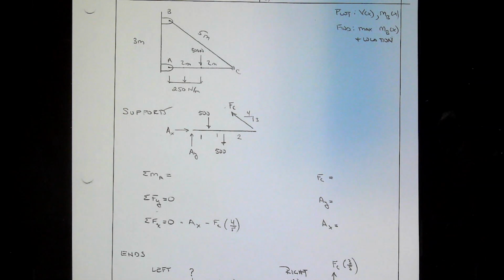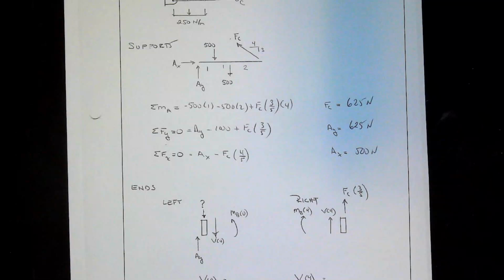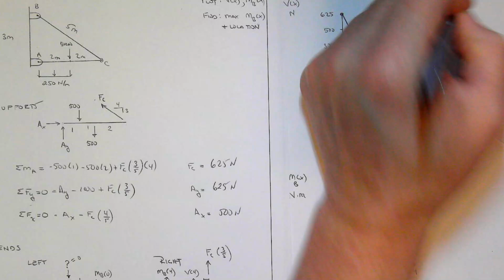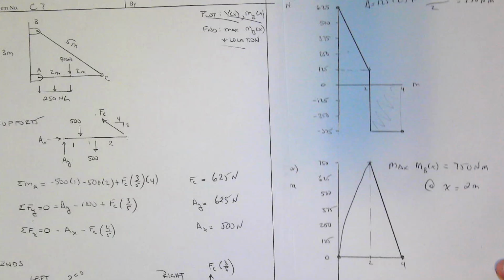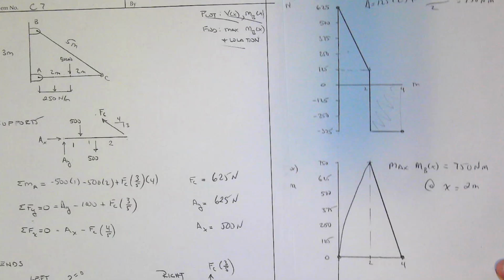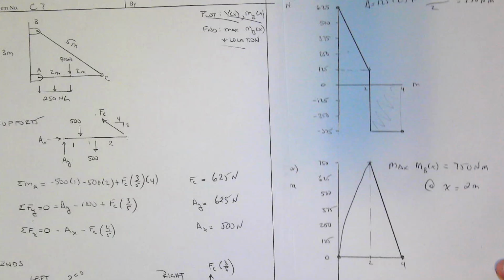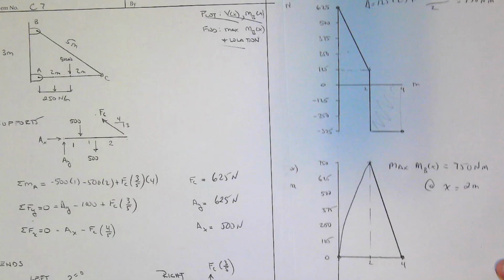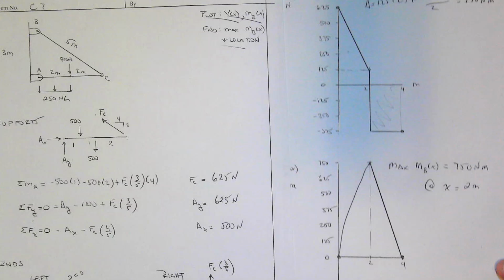Statics Chapter 8, Lecture 6